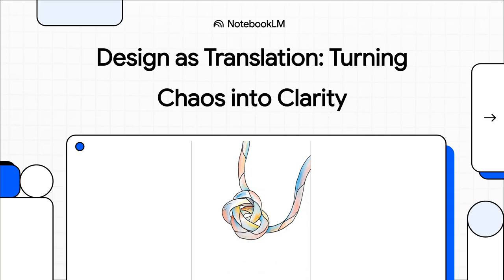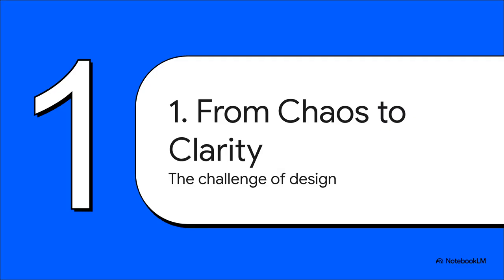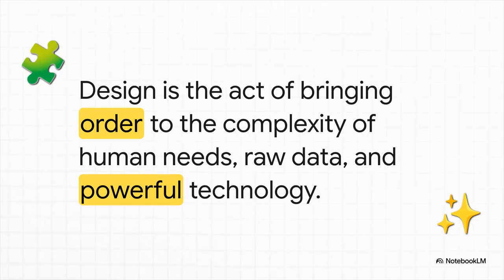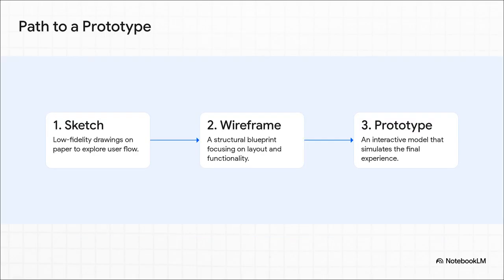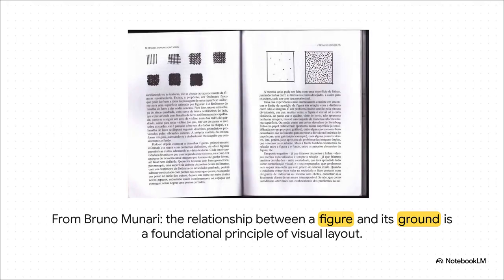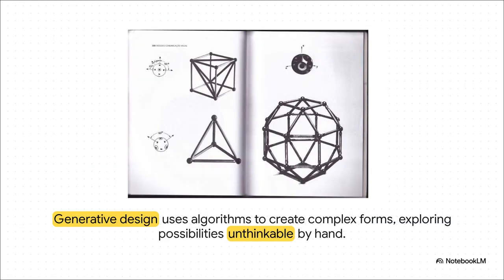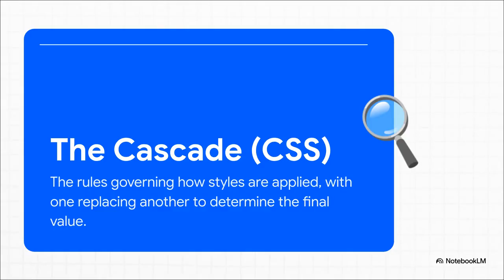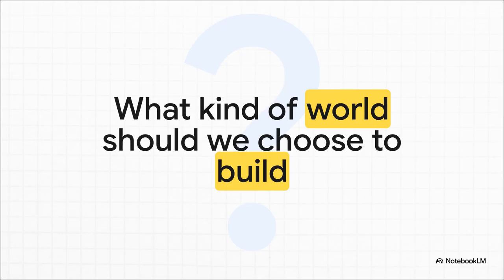Turning Chaos into Clarity with Design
Design as Translation Turning Chaos into Clarity